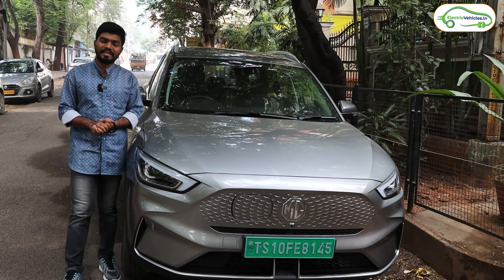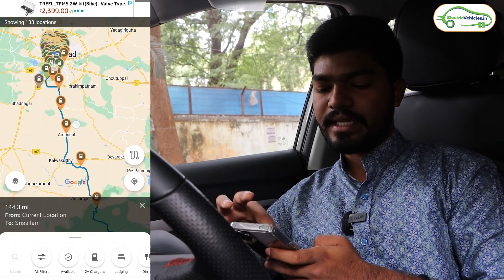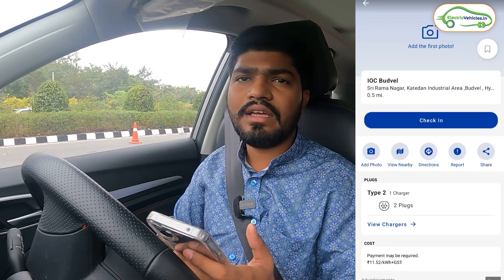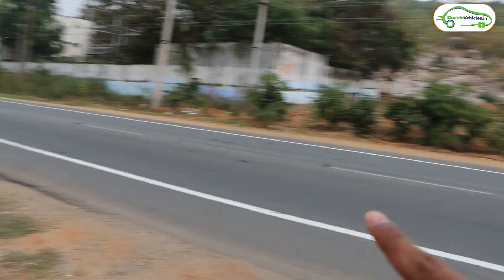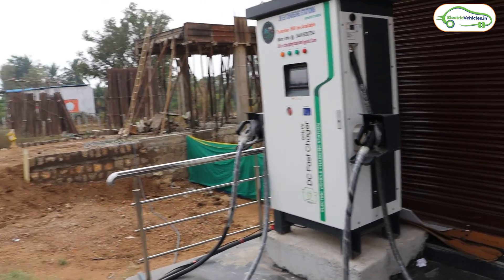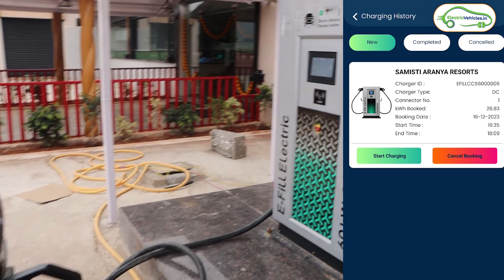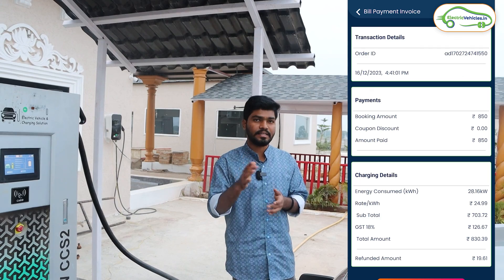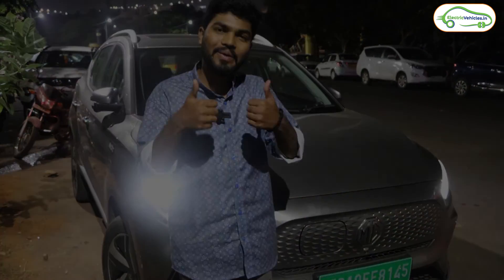Hyderabad to Srisailam On Electric Car | EV Charging Stations On Highways | Electric Vehicles India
In this video, We travelled from Hyderabad To Srisailam on MG ZS EV Electric Car. We checked out most of the EV Charging stations on Hyderabad to Srisailam highway.
Watch complete video to know full details on Where to charge, How much does it costs and what's our experience in this trip.

Hyderabad to Srisailam On Electric Car
EV Charging stations on Hyderabad to Srisailam highway
EV Charging stations in Hyderabad
EV Charging stations in Shamshabad
EV Charging stations in Rangareddy
EV Charging stations in Kurnool
EV Charging stations in Budvel
EV Charging stations in Srisailam
Where to charge electric car on highway
How to charge an electric car
Joulepoint Charging station
Relux charging station
Tata power charging station
Chargz zone
Forum charge
Lion charge
All in one charging station app
Telio ev
Efill Charging station
Plug share app
Long trips on electric car
Road trips on electric car
Srisailam trip on electric car
Hyderabad to Srisailam on MG ZS EV
MG ZS EV Electric car

Electric Vehicles